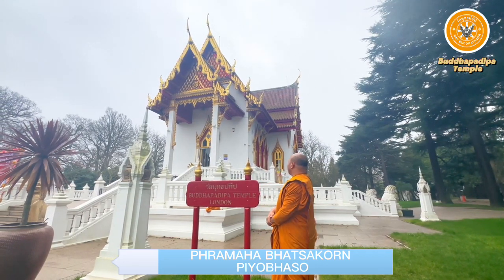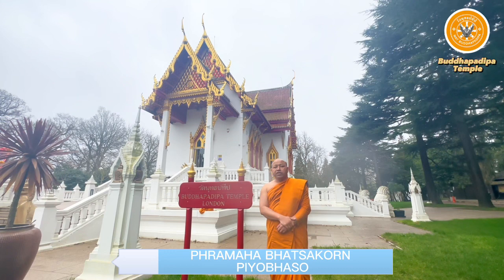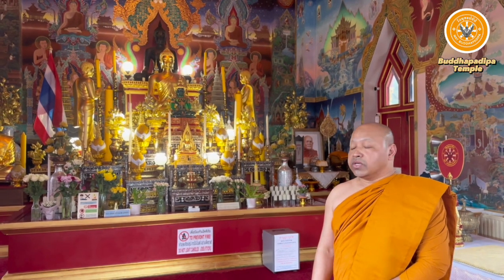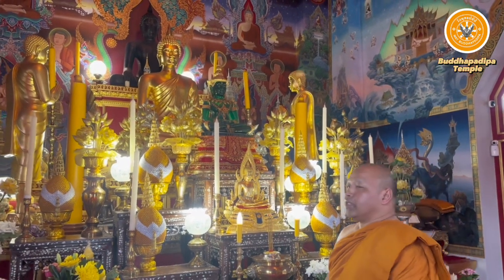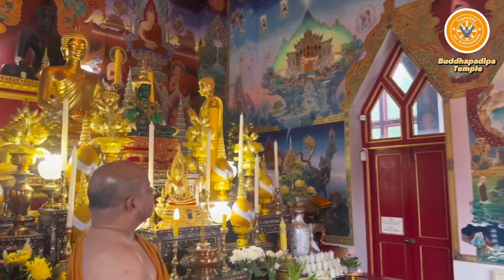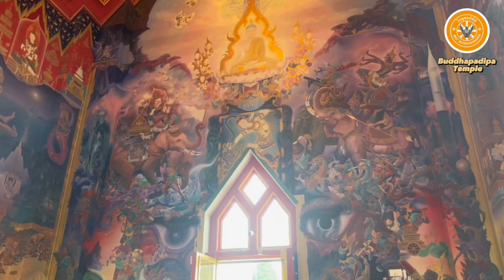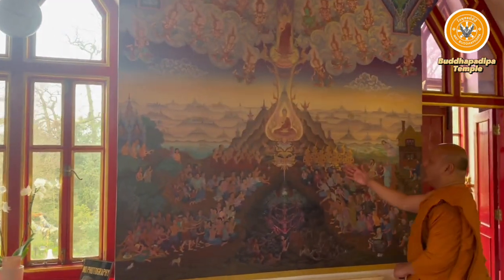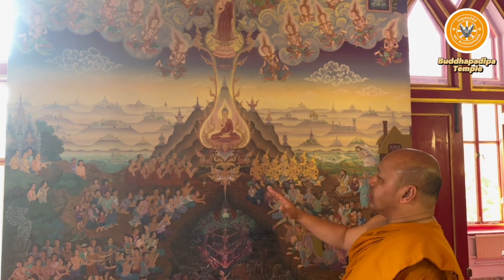Introduction to the Buddhapadipa Temple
Buddhapadipa Temple is the place of worship serving both Buddhists and non Buddhists. We are open every day from 9 am to 5 pm. The Main Temple and the grounds are available for private visit and meditation during opening hours. In addition, we offer guided meditation classes on Saturday & Sunday at 3-5 pm. Beginners are welcome.